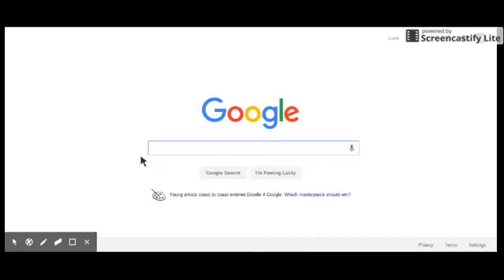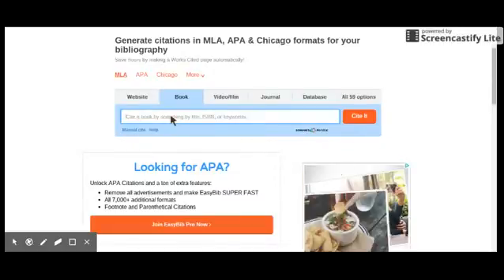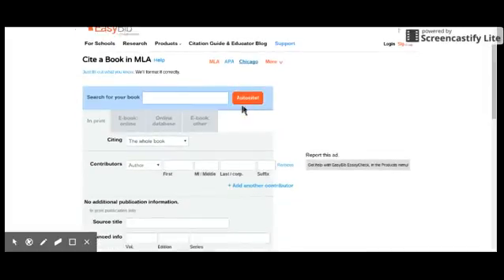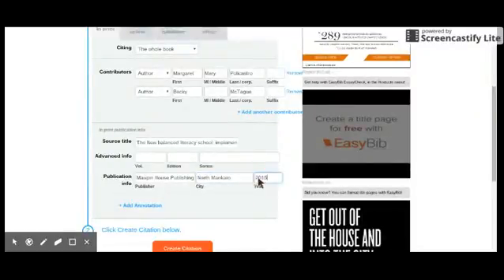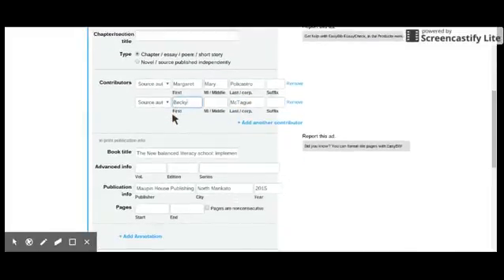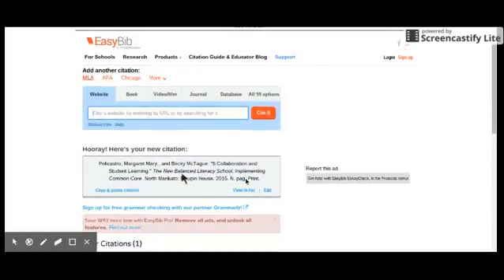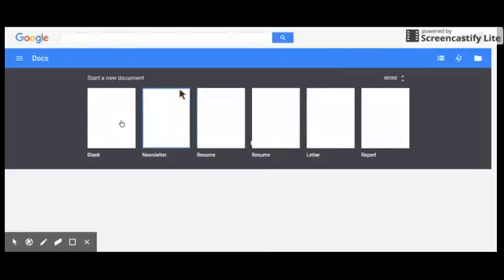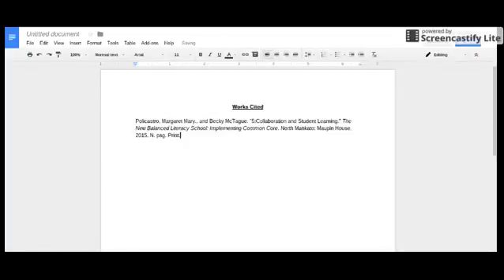My Edited Video